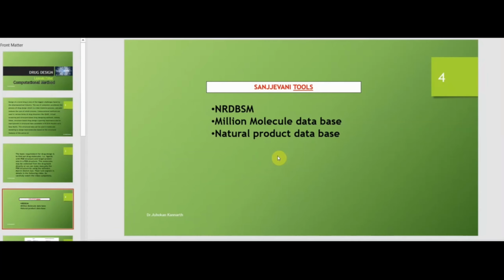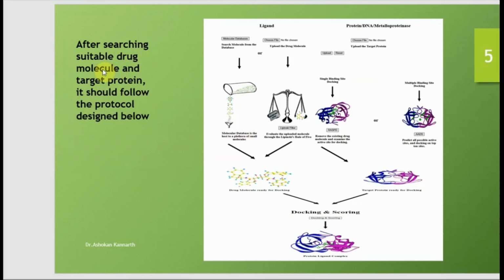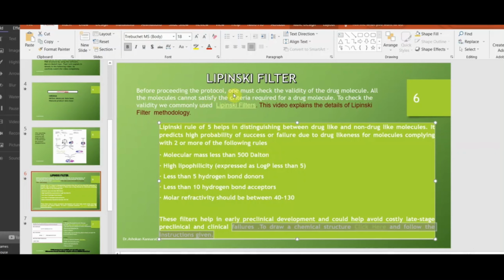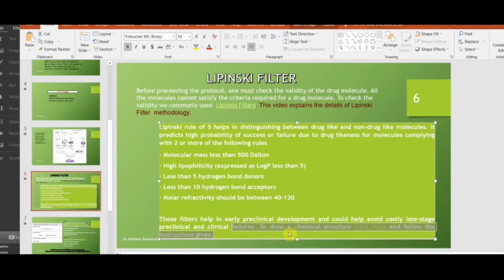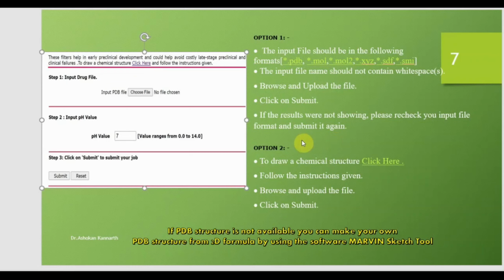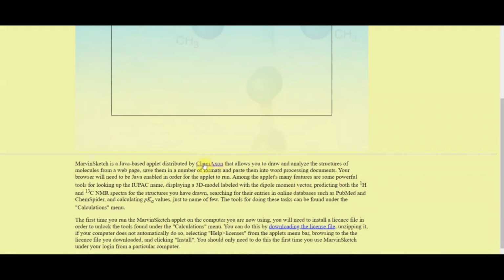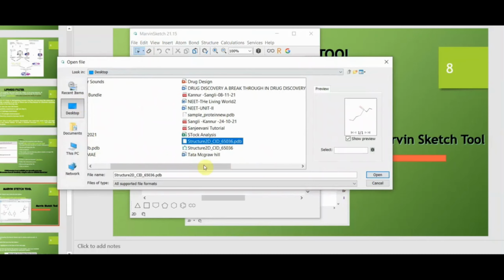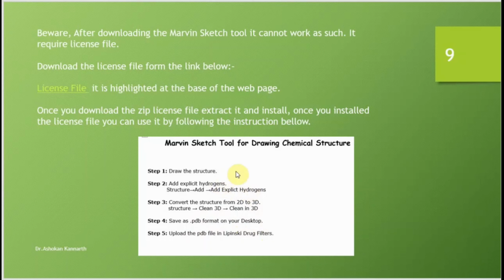Drug discovery and development process-Lipinski Rule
Discovering and bringing one new drug to the market typically takes an average of 14 years of research and clinical development efforts.  Learn about the many different steps in the complex drug discovery and development process.

Lipinski's rule of 5 helps in distinguishing between drug-like and non-drug-like molecules.